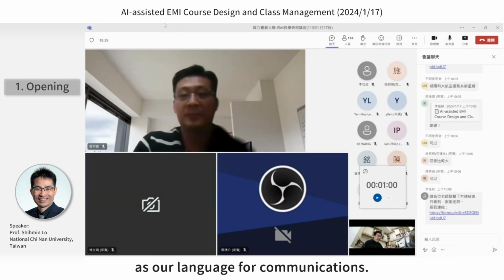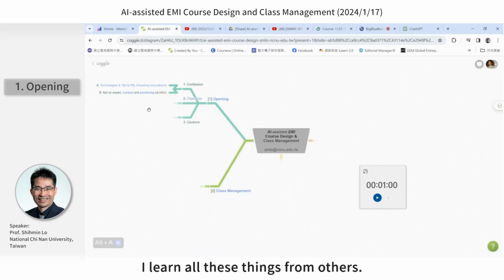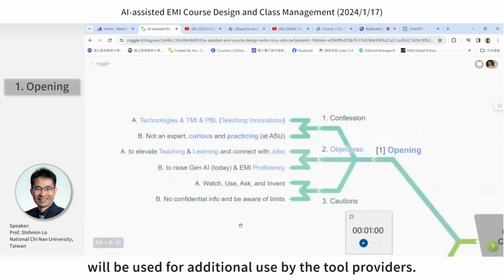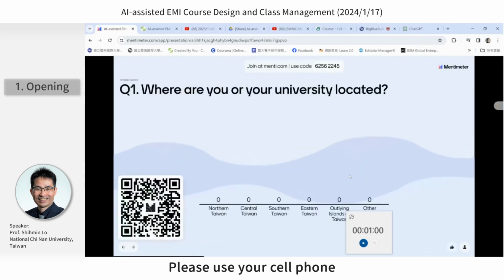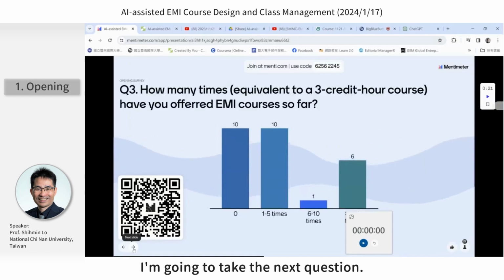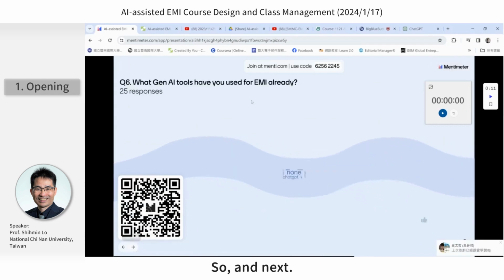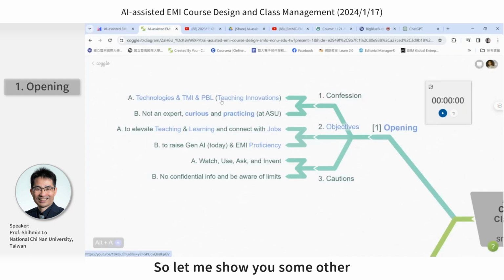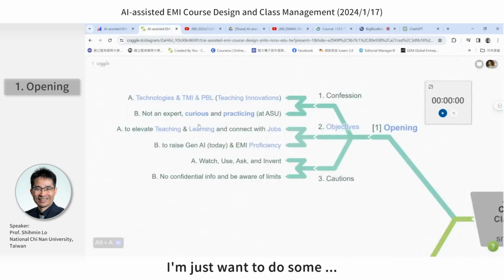[第一集_1 輕鬆開場+背景分享] [附字幕~12分鐘] 快速學會用AI作 EMI課程設計 與課堂經營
[EP1 - Opening]  AI-assisted EMI Course Design and Class Management

0:00  Beginning
0:52 Orientation: Coggle (mind-map)
1:08  1. Confession: A. Innovation, B. Curiosity & Practice
2:20  2. Objectives: A. Teaching & Learning, B. EMI & AI Proficiency
2:50  3. Cautions: A. Ask & Invent, B. Confidential & Limits
4:40 Opening Survey: Mentimeter (IRS) & Timer
5:45  Q1: Your location
6:28  Q2: Your university
6:48  Q3: EMI experience
7:15  Q4: EMI concerns (word cloud)
8:13  Q5: Generative AI - current knowledge
8:22  Q6: Generative AI - current skills
9:22  Q7: Generative AI - eager to learn
10:32 Teaching Innovation & Self-Directed Learning (SDL)